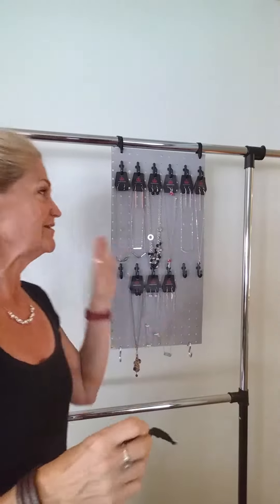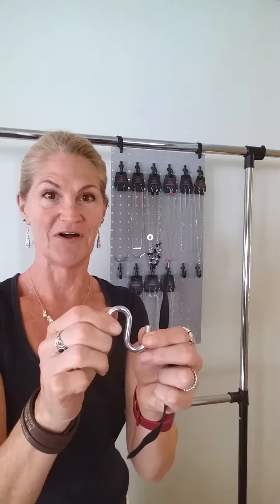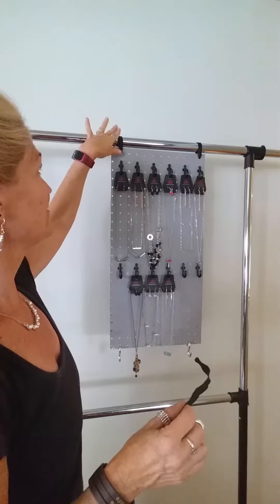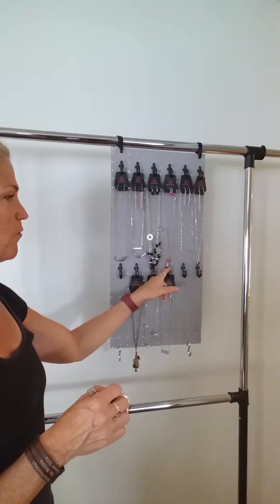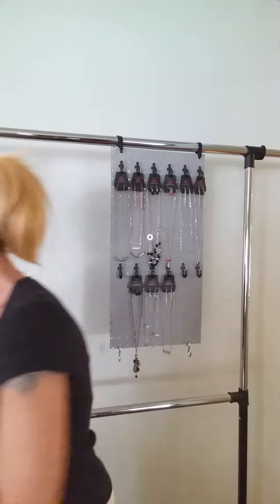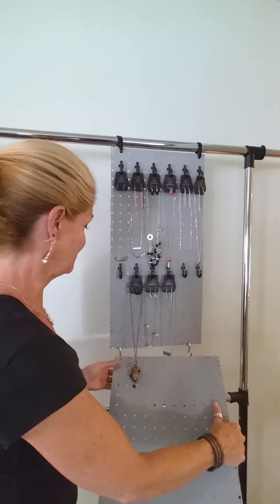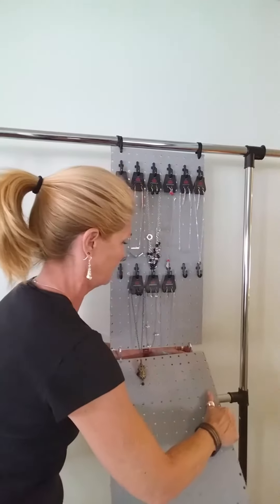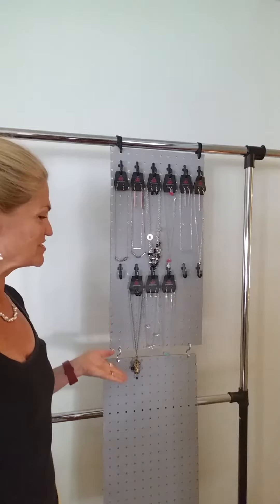Paparazzi Accessories Jewelry Display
How to make a jewelry display from a garment rack.
Whether you just want the discount or you want to go all the way to the top of the company, I'd love to be your personal business mentor and Paparazzi business guide.
I belong to one of the most successful teams in the Paparazzi business. What does that mean for you? That means you get all the tools and knowledge that we already have, to run your very own jewelry business.